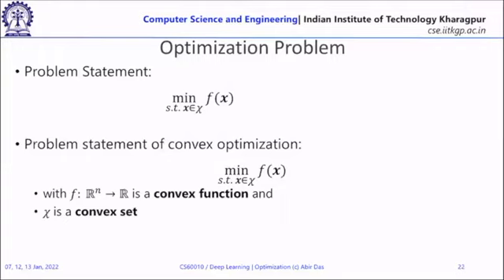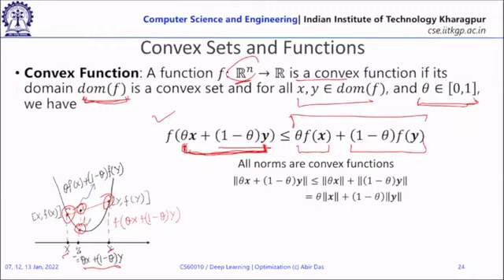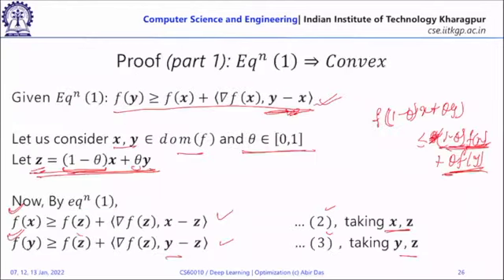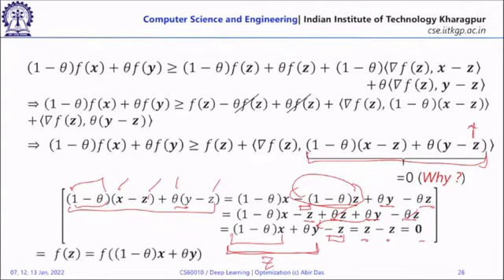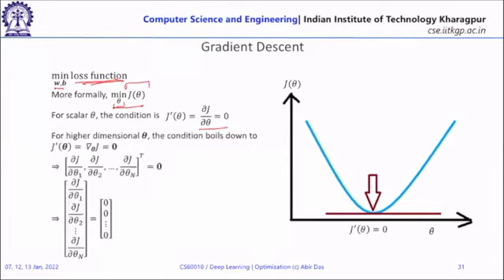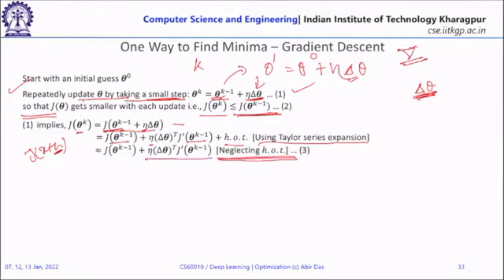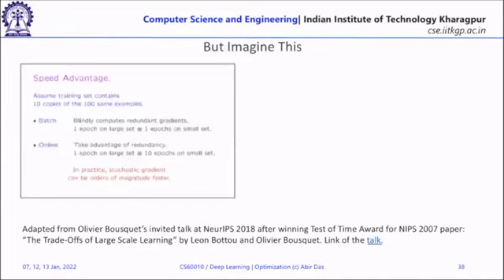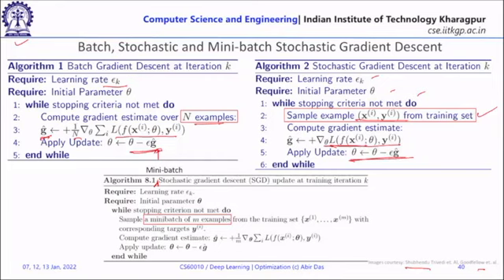Lecture 5 (Jan 13)